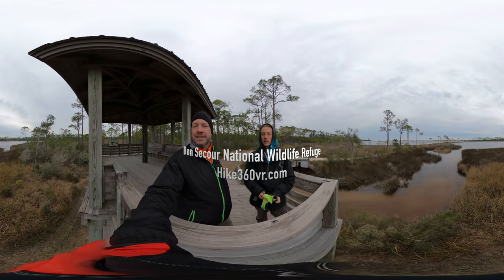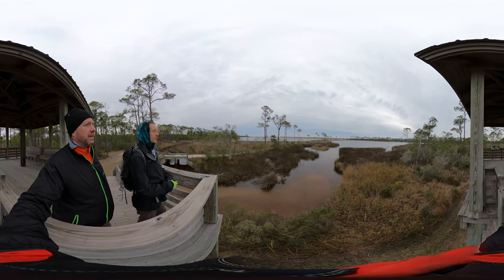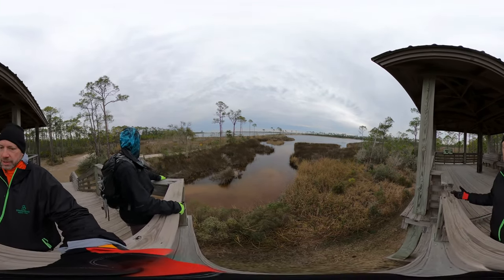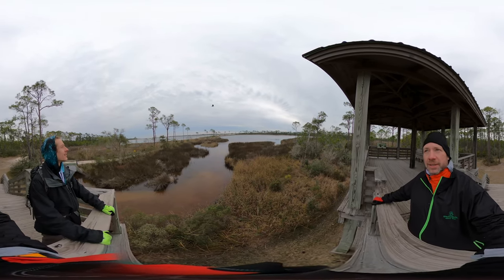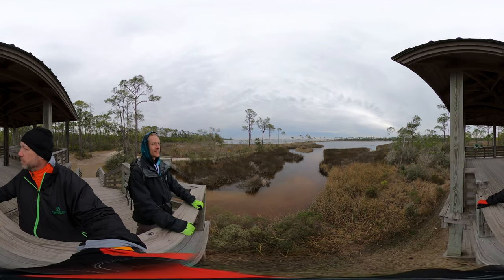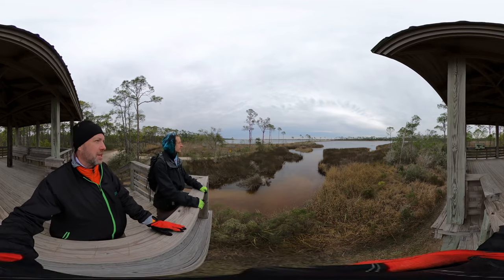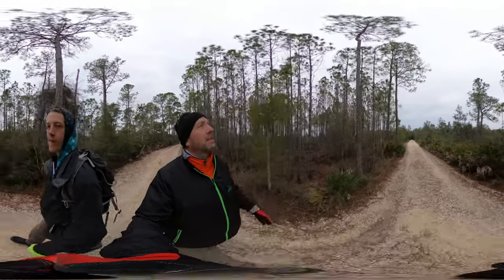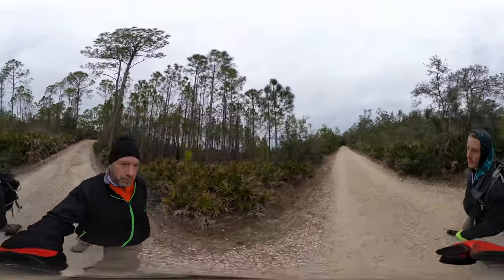Fresh and Salt Water Lagoons in Bon Secour National Wildlife Refuge Hike, AL (Hike 360° VR Video)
Bon Secour National Wildlife Refuge encompasses some of Alabama’s last remaining undisturbed coastal barrier habitat. The name Bon Secour comes from the French meaning “safe harbor." Gator Lake is a small fresh water lake that butts against the much larger "Little" Lagoon on the Pine Beach Road Trail.